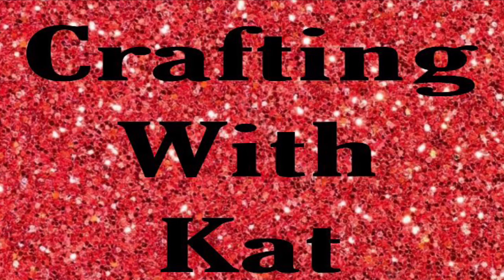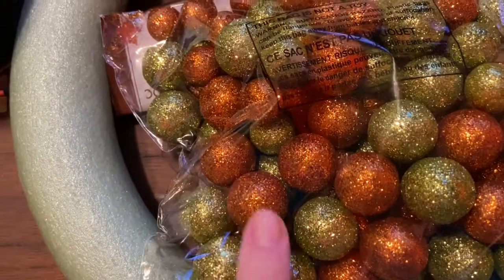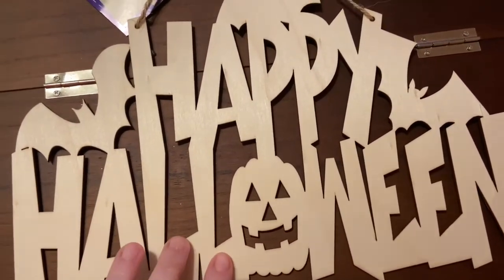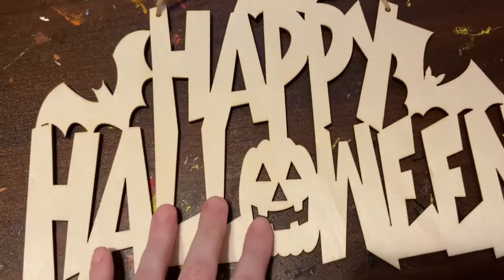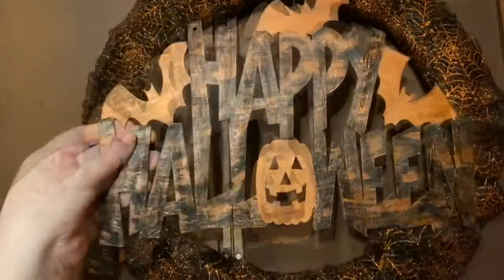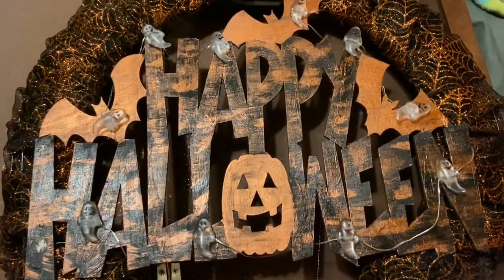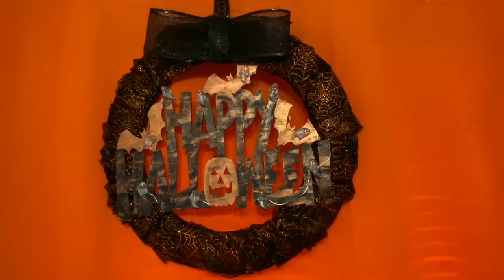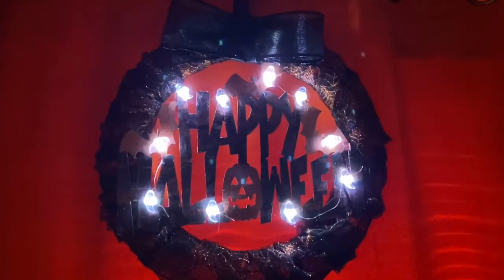Halloween Craft Wreath~ Mystery Craft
Thank you DizneyJess for the fun box of craft items! Go check out her channel at

Follow Me😻

Amazon Wishlist